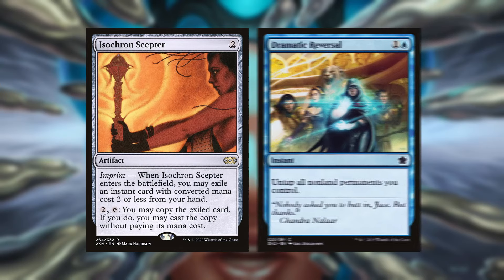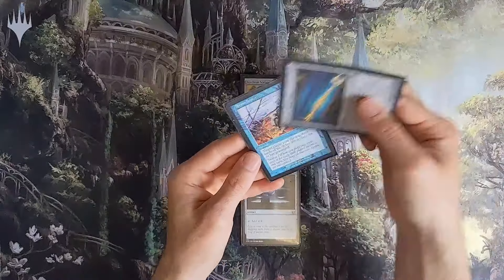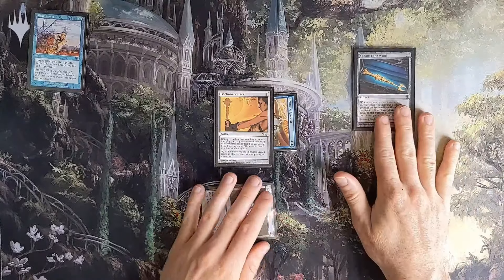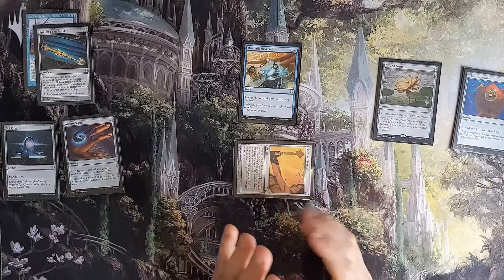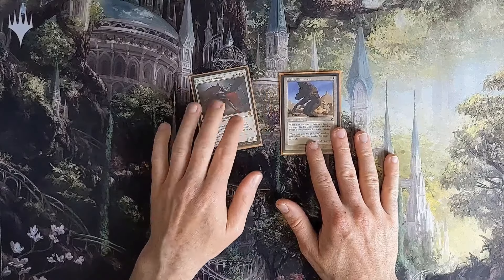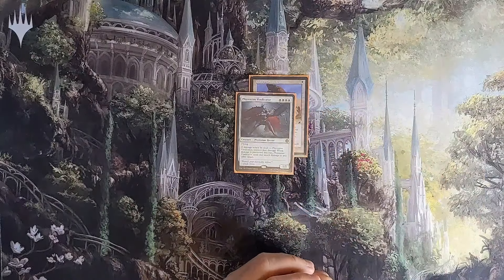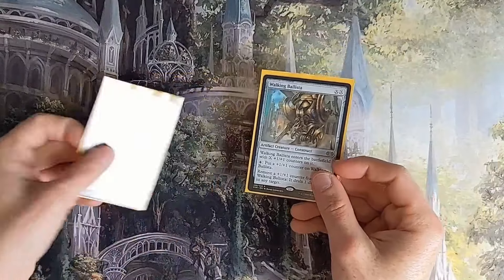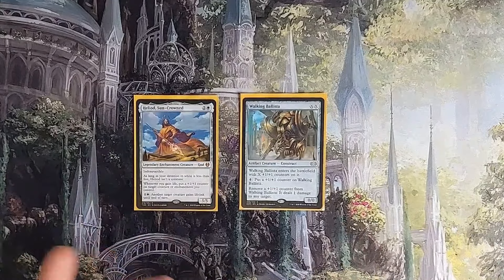5 Must-Know Commander Combos Revealed | Magic: The Gathering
My Channel

Today is all about combos in commander your favourite Magic: The Gathering format! Here are 5 combos you should know incase you need to stop them or if you want to power up your deck!

0:00 Combos in Commander
0:15 Isochron
4:36 Phyrexian Vindicator
6:40 Heliod, Sun-Crowned
9:29 Enchanted Evening
11:42 Displacer Kitten
13:41 Conclusion